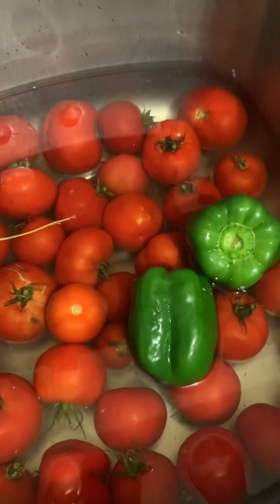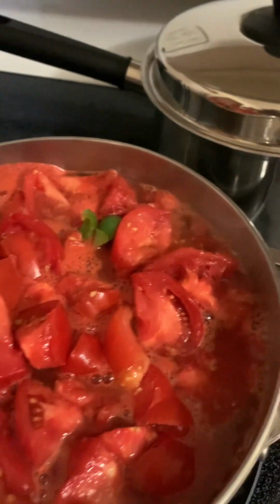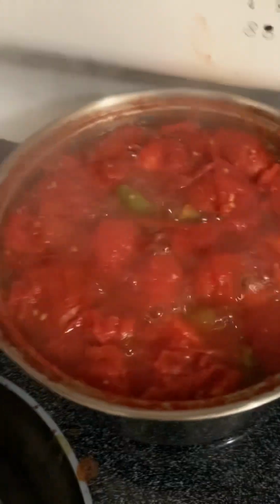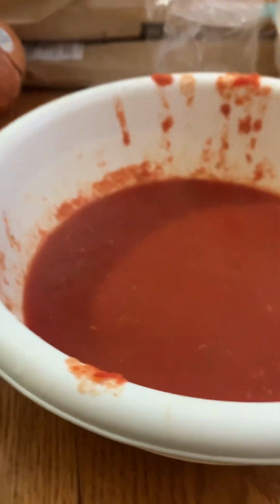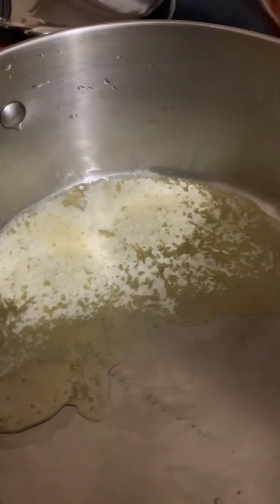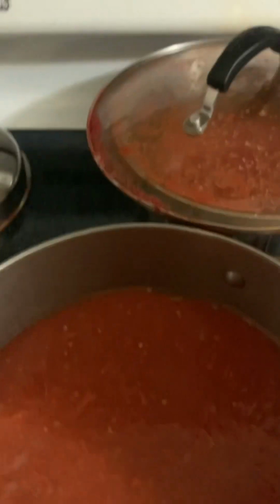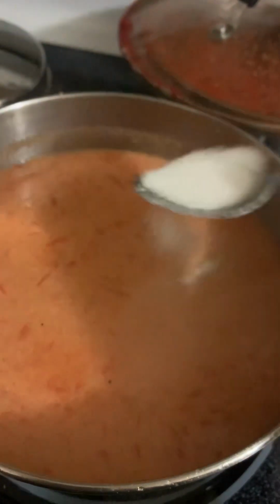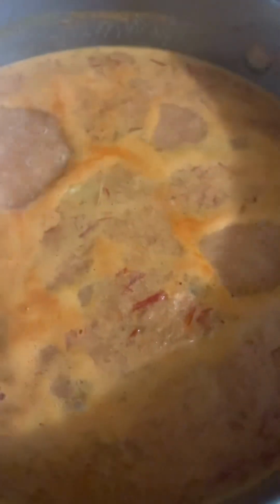Home made tomato soup out of my Passats juice